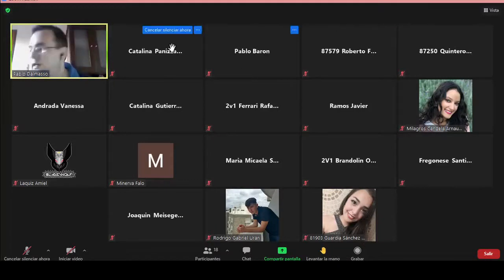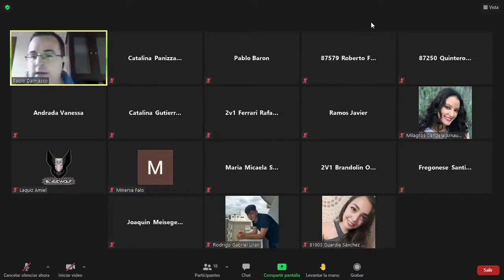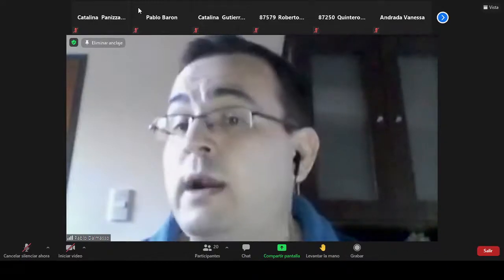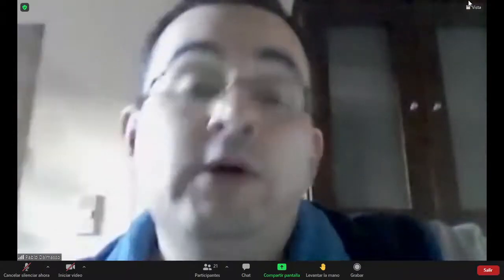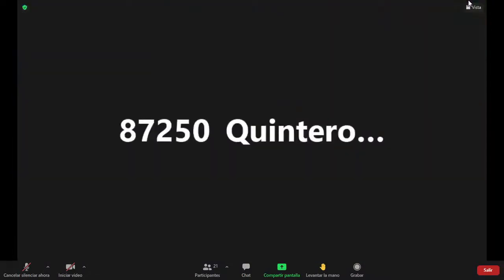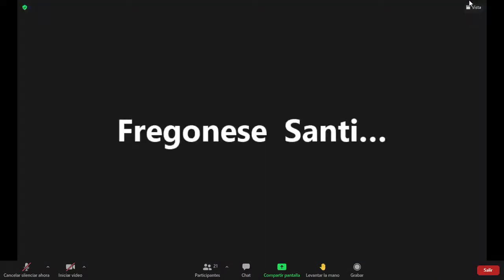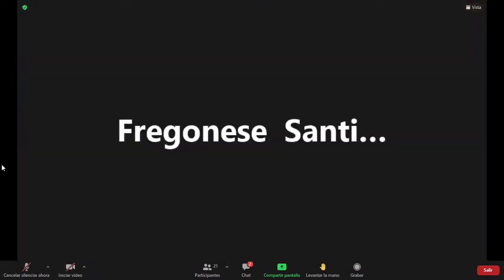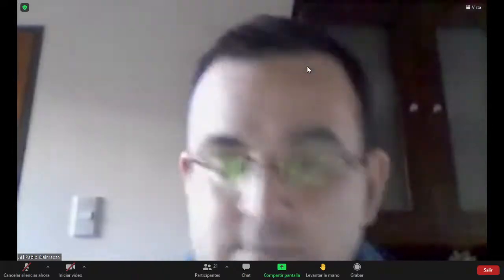01- Química Inorgánica - Clase de Consulta Teórico - 2021